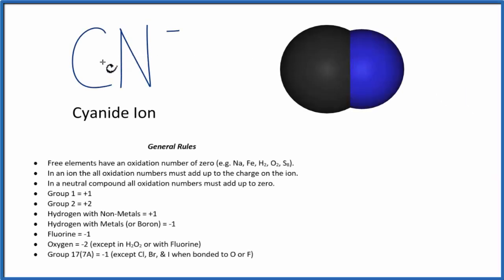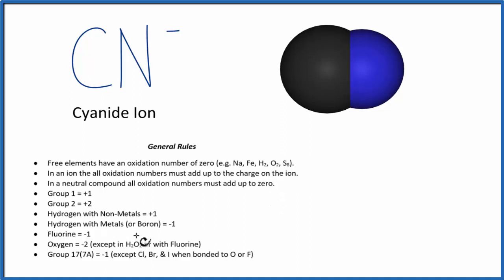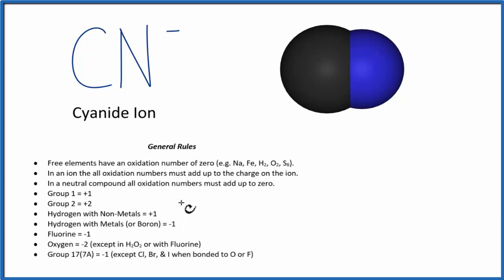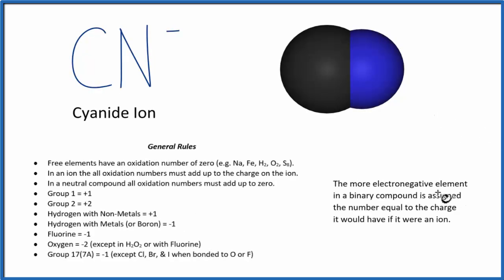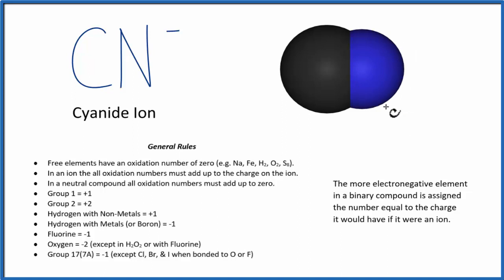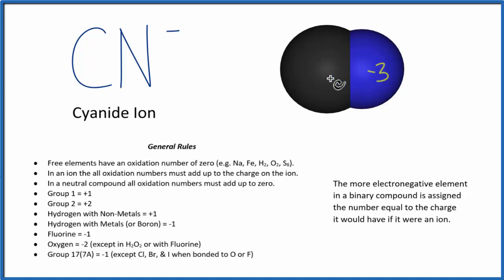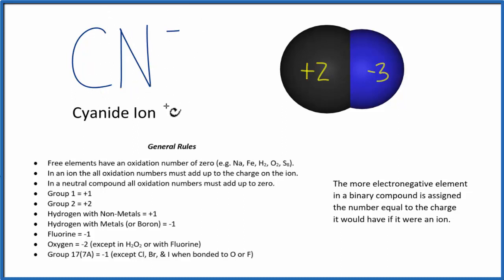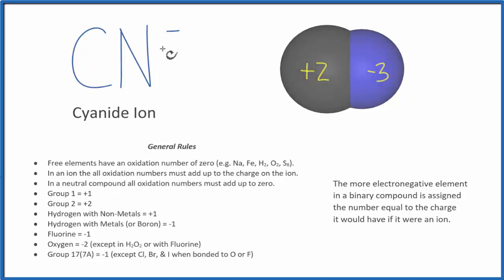How to find the Oxidation Number for C in the CN- ion. (Cyanide ion ion)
To find the correct oxidations state of C in CN- (the Cyanide ion ion), and each element in the ion, we use a few rules and some simple math.

First, since the Cyanide ion ion has an overall charge of -1 we could say that the oxidation numbers in CN- need to add up to charge on the ion.